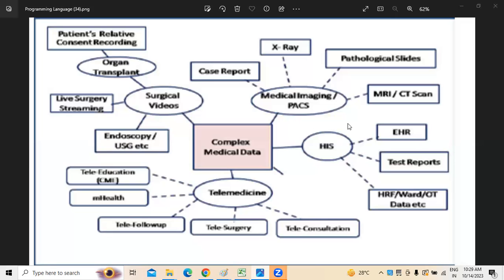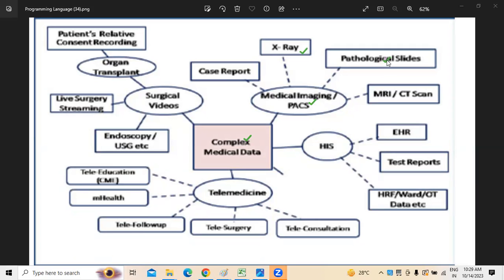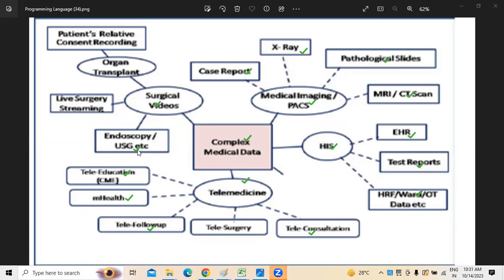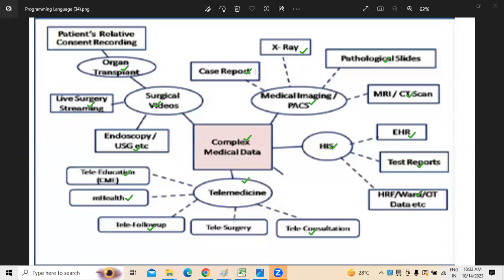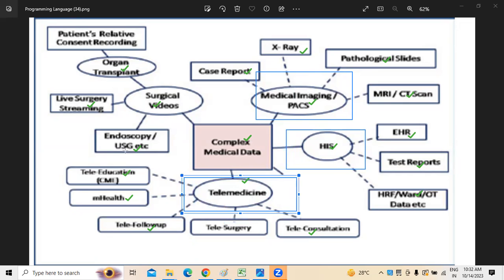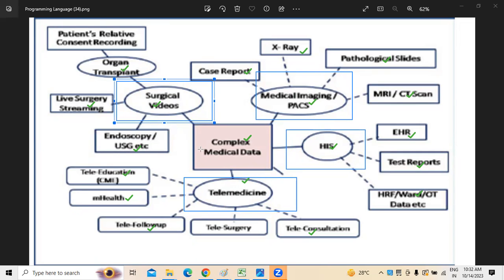Healthcare Data Integration for Business analyst